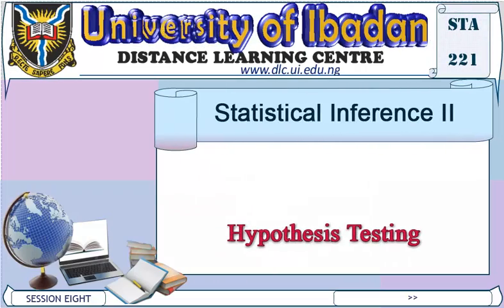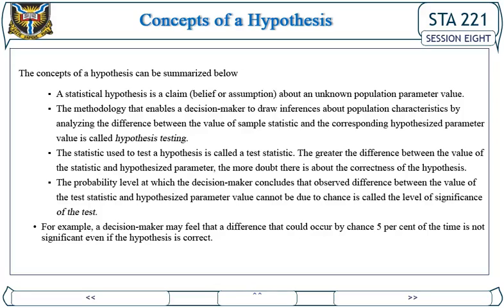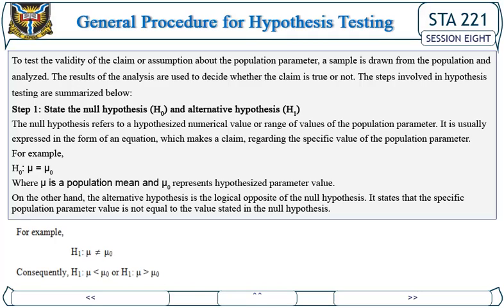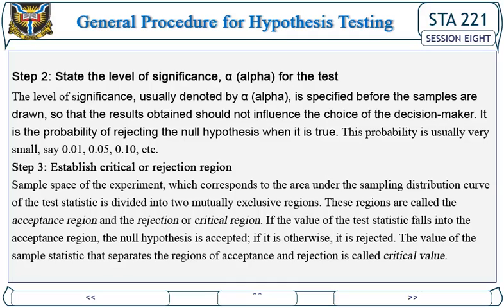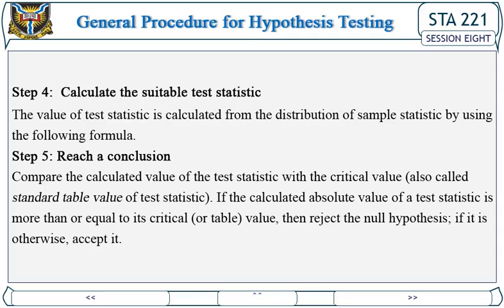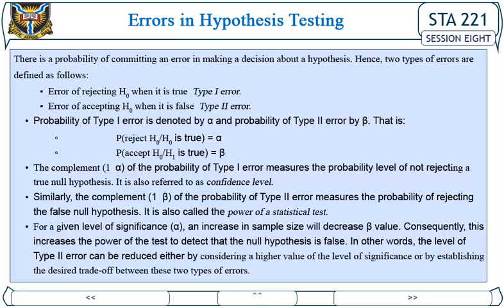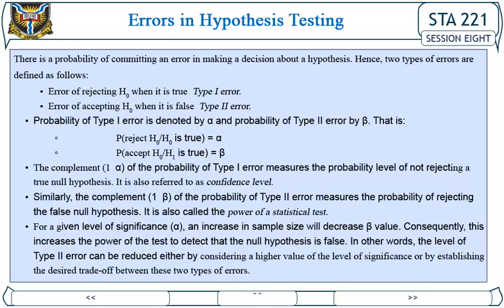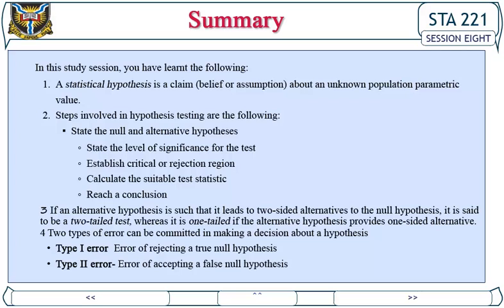STA 221 SS 8